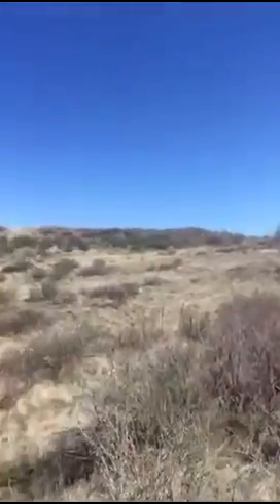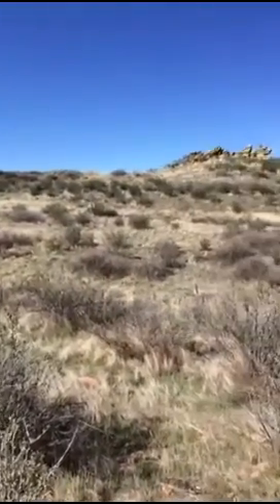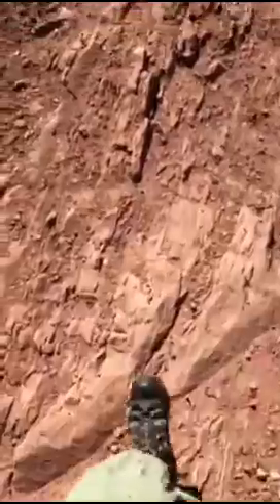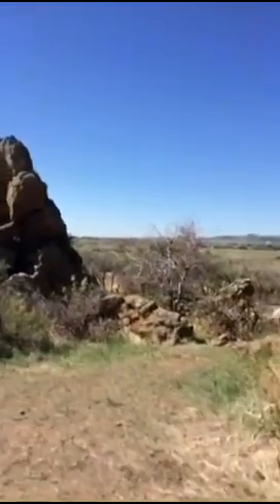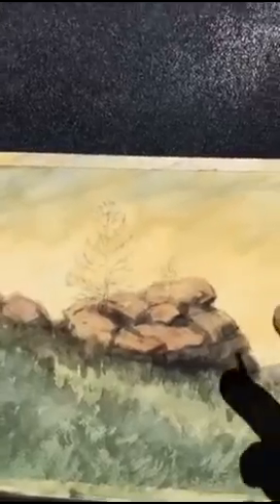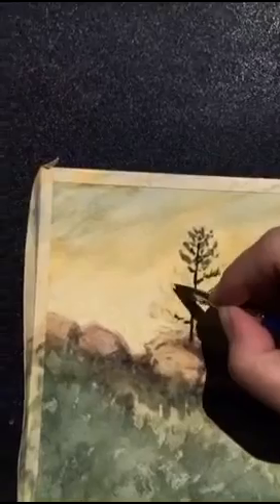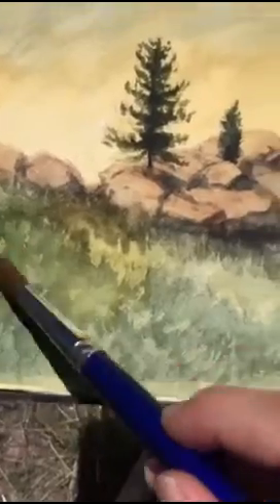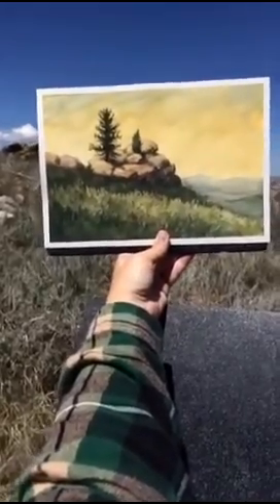Plein Air Paintout: Devil's Backbone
On location landscape painting (a.k.a. "Plein air painting") up at Devil's Backbone natural area, just west of Loveland, Colorado.  It got up to a toasty 80F/27C -- quite the change from the snowy conditions we had just last week!